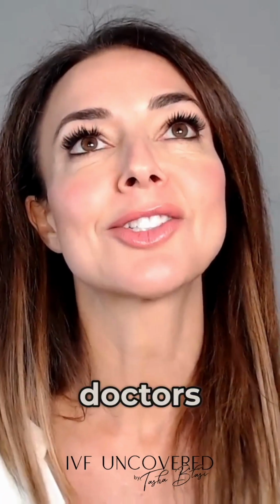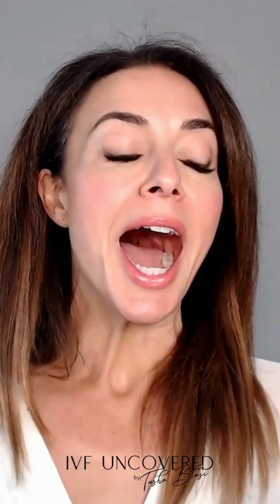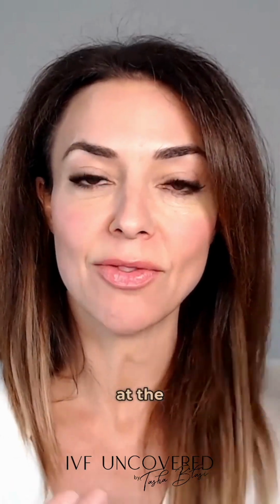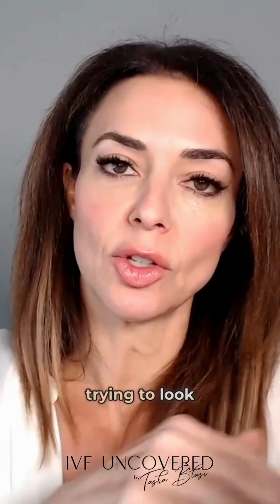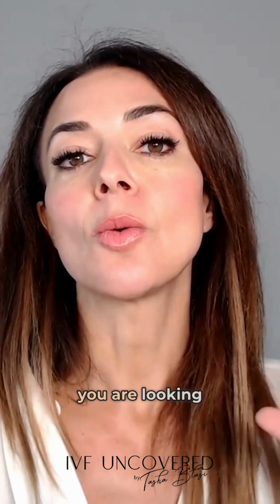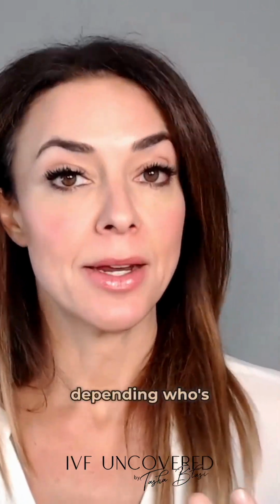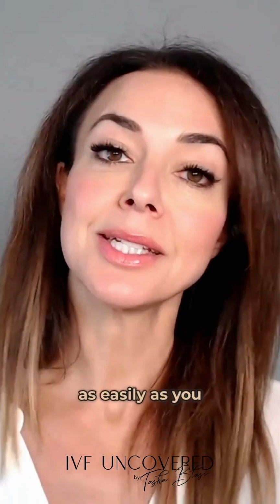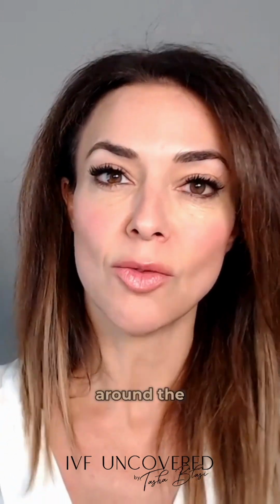Hysteroscopy vs. Saline Ultrasound: The Choice is Clear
Fertility friends, let’s talk diagnostic tests! Ever wondered if there’s a better way to ensure your IVF transfer succeeds? While many doctors rely on saline ultrasounds, I prefer the accuracy of a hysteroscopy.

Why? It’s all about precision. Hysteroscopy gives a direct view of the uterus, making it easier to spot potential blockers like scar tissue or hydrosalpinx that might not show up on an ultrasound.

If you’ve faced multiple failed transfers, don’t lose hope. Advocate for more precise testing—it could make all the difference. Watch now to learn why this test might be the game-changer you need!